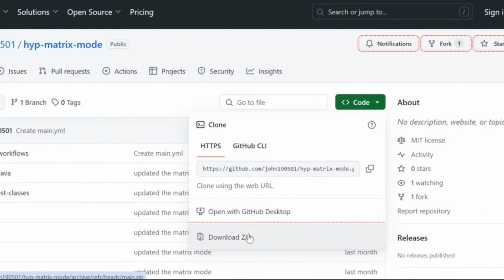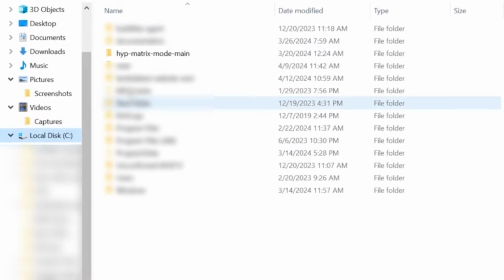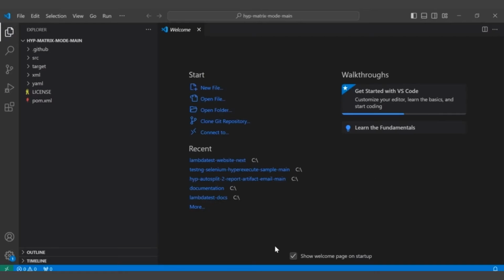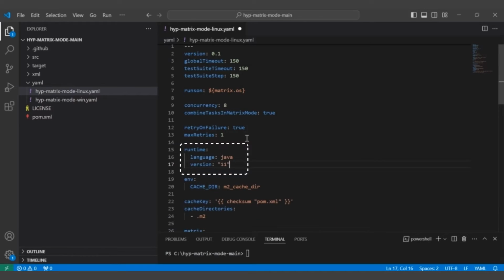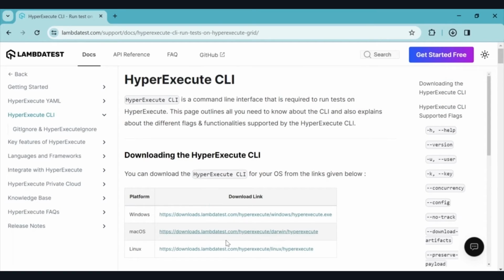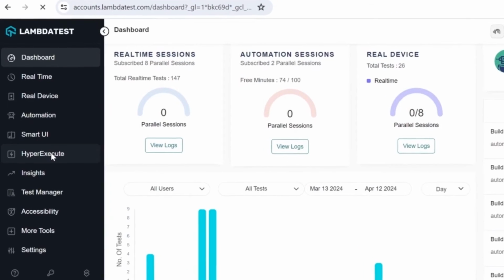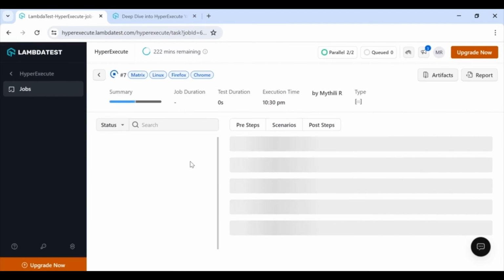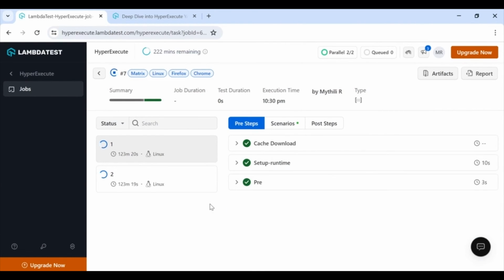How to Setup Runtime Environment with HyperExecute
A quick demo of setting up a Run Time Environment with HyperExecute to streamline your testing process. Start FREE testing

📢Learn how to set up a Run Time Environment with HyperExecute. The 𝘳𝘶𝘯𝘵𝘪𝘮𝘦 flag in HyperExecute allows you to configure your tests to run in an environment that precisely matches the languages and frameworks your application depends on.

➡ How does the 𝘳𝘶𝘯𝘵𝘪𝘮𝘦 flag in HyperExecute work?
The 𝘳𝘶𝘯𝘵𝘪𝘮𝘦 flag in HyperExecute configures the testing environment by specifying the desired programming language and framework. This flag streamlines the entire test automation process by allowing you to configure a customized runtime environment that matches your project’s specific requirements.

𝐕𝐢𝐝𝐞𝐨 𝐂𝐡𝐚𝐩𝐭𝐞𝐫𝐬 👀
00:00  Introduction
00:25  Demo
02:57  Closing Words